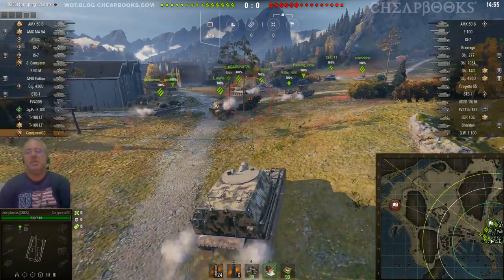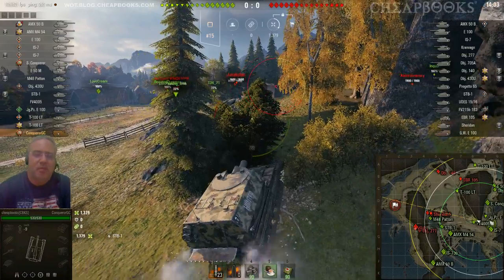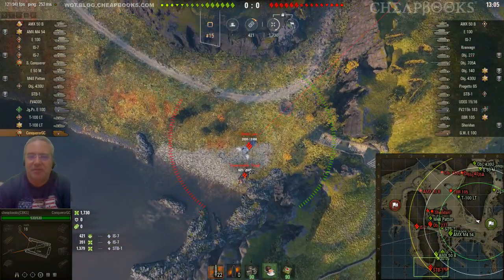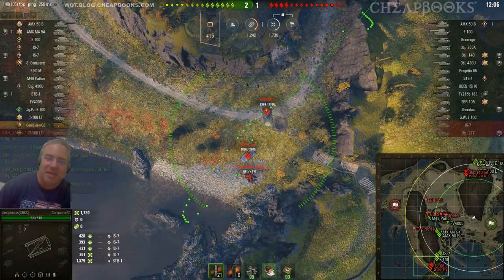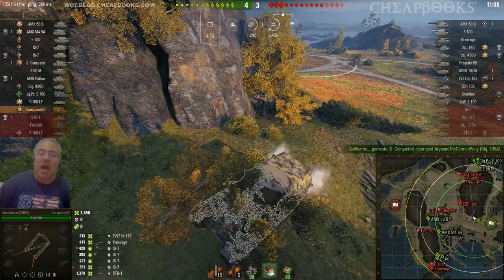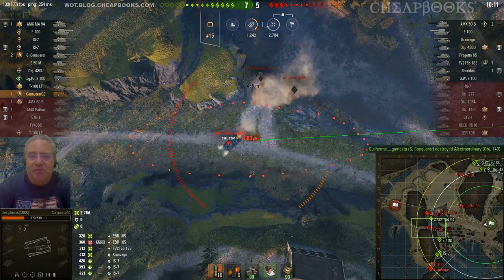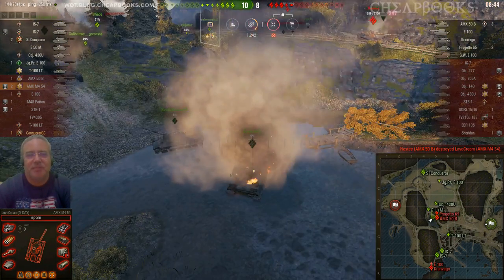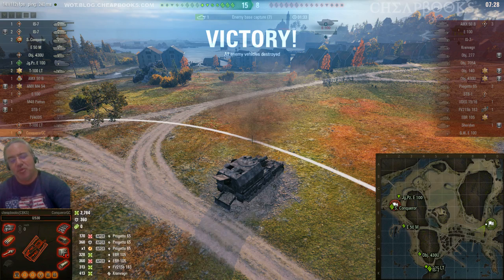Conqueror GC Fjords 3200 Damage